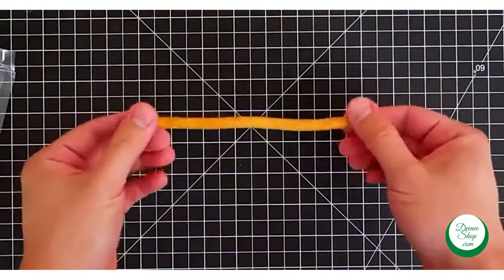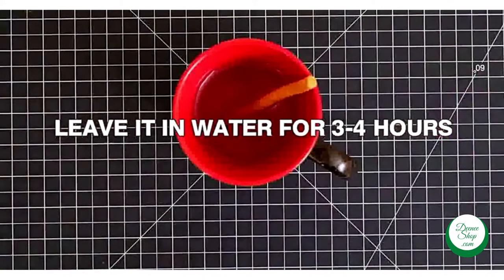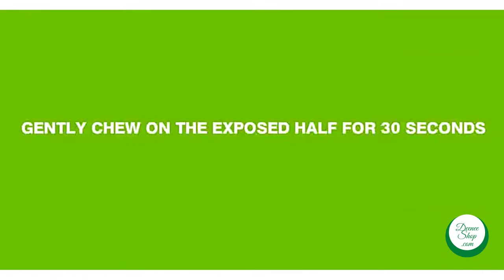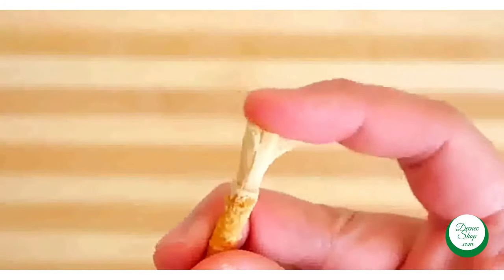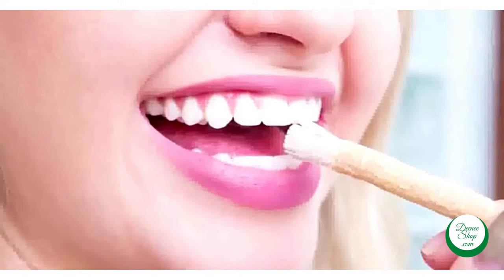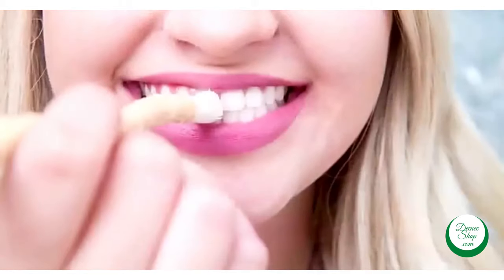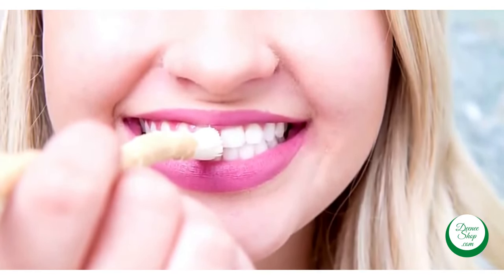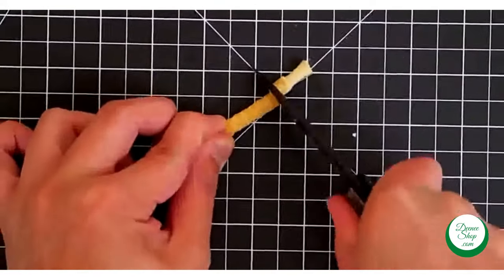How to use Miswak Siwak - The Natural Islamic Muslim Tooth Care Product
DESCRIPTION
Miswak, Miswaak, Siwak, Sewak, Arabic: سواك‎ or مسواك, arāk, أراك, Meswak, Misvak, Mesvak Natural Fresh Toothbrush Teeth Cleaning Twig - Islamic Muslim Traditional Sunnat Eco Friendly Vegan Dental Whitner (10, 20, 30 Pcs Pack), Year 2021 Launch

PRODUCT BENEFITS
- Prophet's Sunnah
- Increases Wisdom
- Eliminates Mucus
- Relieves Headache
- Improves Eyesight
- Sharpens the Mind
- Prevents Bad Breath
- Analyzes the Sputum
- Strengthens the Back
- Prevents Tooth Decay
- Makes Devil Offended
- Resists Early Old Aging
- Helps in Food Digestion
- Makes the Tone Beautiful
- Relieves Veins in the Head
- Calms Piles & Hemorrhoids
- Prevents recession of Gums
- Reminds the witness of Kalima
- Restore the Stomach to Health
- Causes people to go with Faith
- Soothes Eye Pain & Brightens the Eyes
- Opens the Mind, makes it easier to Memorize
- Strengthens the Heart, Stomach and Eye Nerves
- The Prayer with performed Miswak is better than without it
- Imam-i Awzai pledged, "Using a Miswak is half of the Ablution"